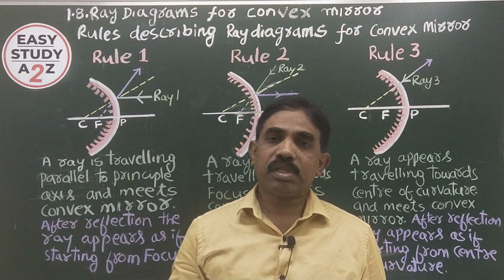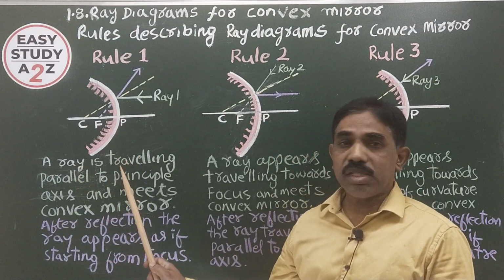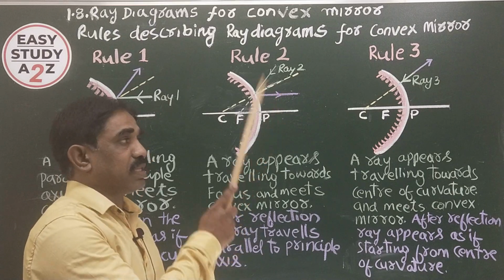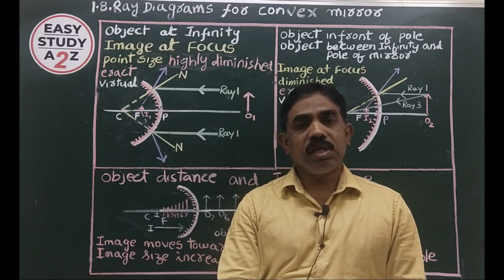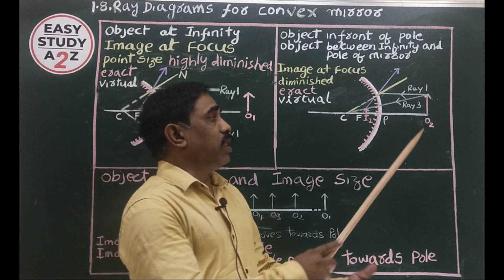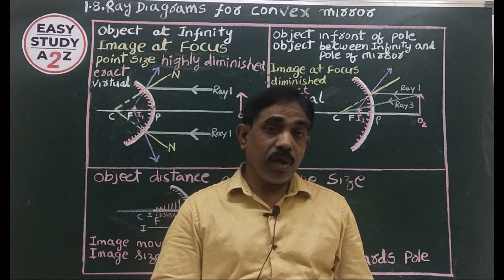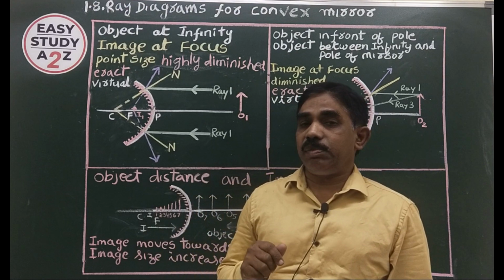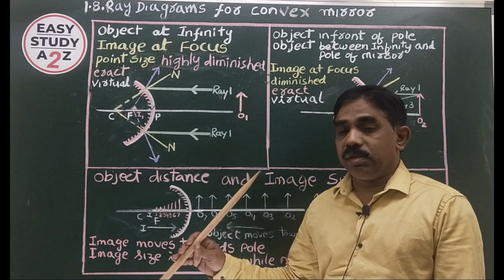Ray Diagrams for Convex Mirrors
Two ray diagrams for convex mirrors explained. (1)When object is kept infront of convex mirror at infinite distance , the  image is formed at focus. the image is point size, highly diminished, eract and virtual (2)When object is kept in front of  convex mirror at  any place between infinity and pole of mirror , the  image is formed  between pole and focus, behind mirror. The image is  diminished, eract and virtual.  (3) Relation between Object Distance and Image Size : when object moves towards convex mirror,  the image is formed behind the mirror between focus and pole . The image moves towards pole of convex mirror and size of image increases gradually.